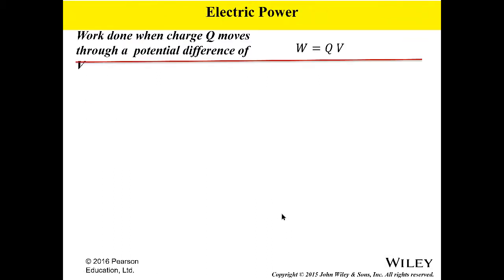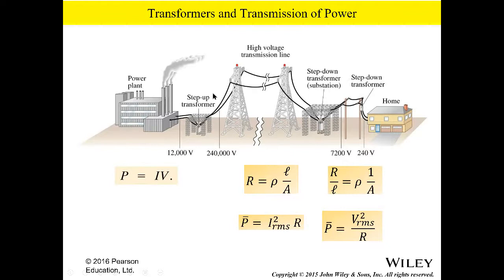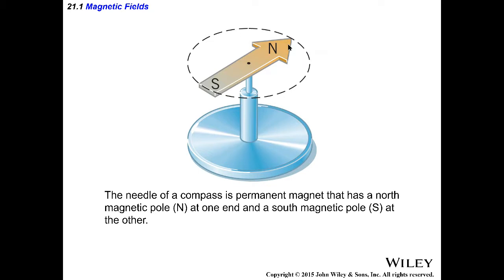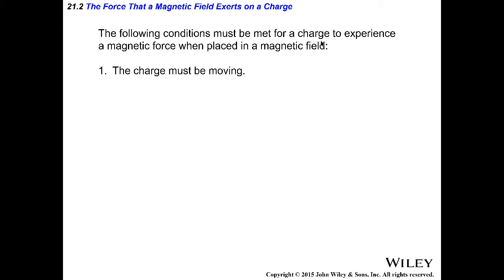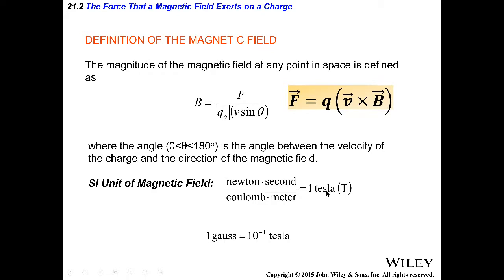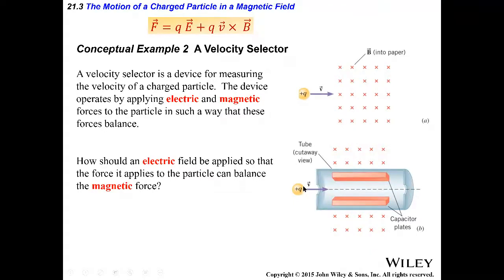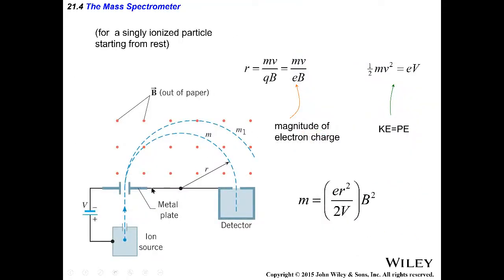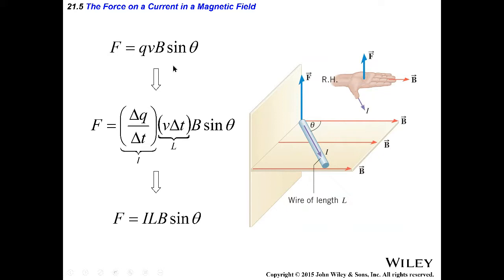Physics 204 Lec 7 Ch 20 End Start Ch 21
0:30:00 Start of Ch 21